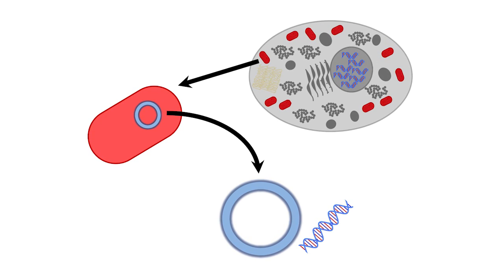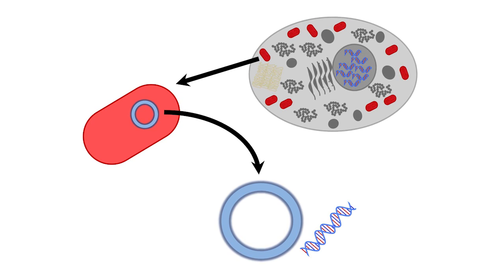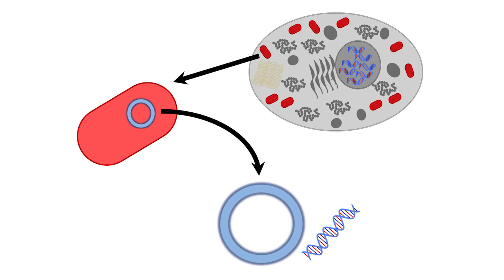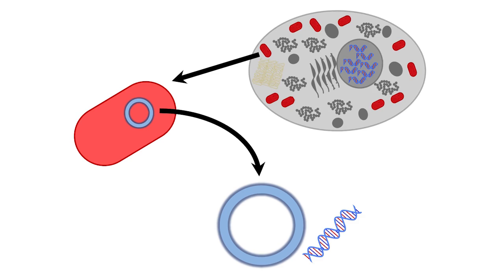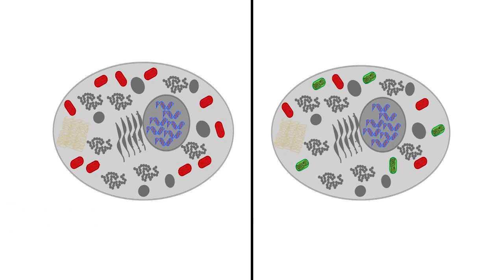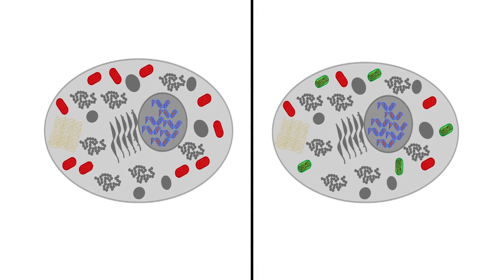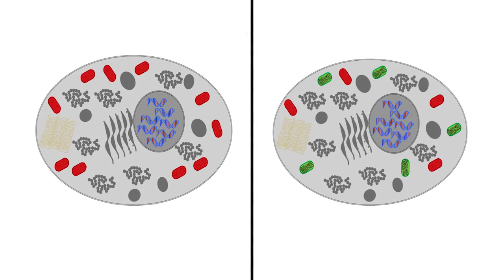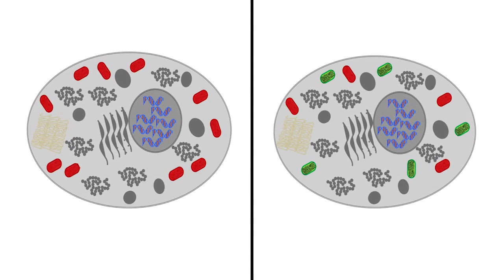Mitochondrial Inheritance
Hillary gives an overview of the mitochondria (the powerhouse of the cell) and inheritance of disorders caused by changes in the mitochondrial DNA. This is sometimes referred to as “maternal inheritance.”